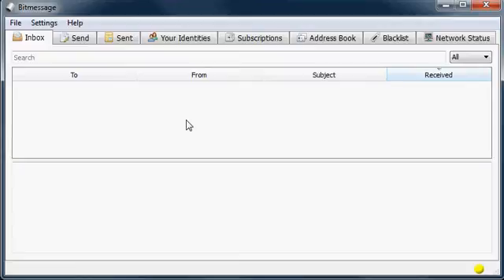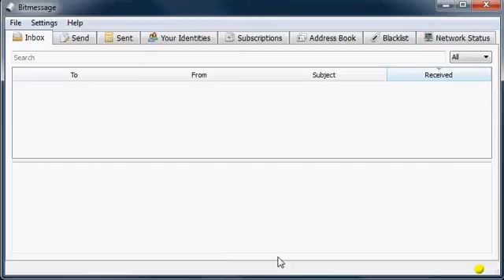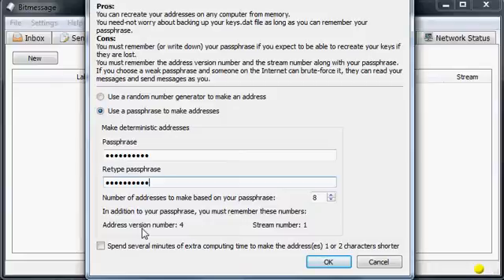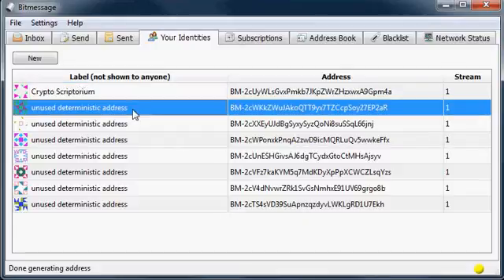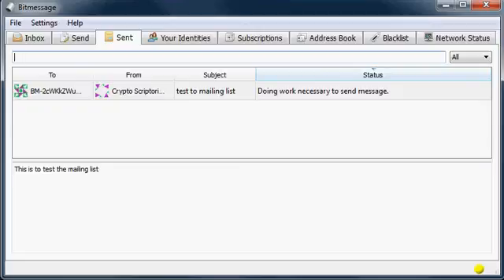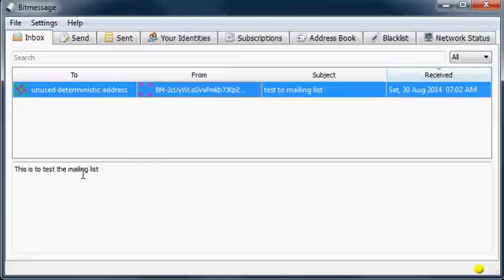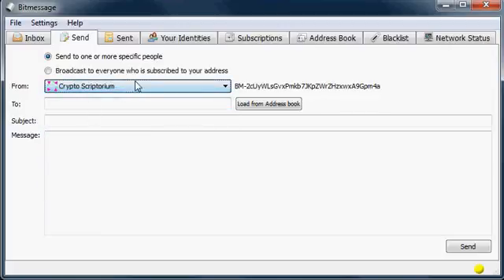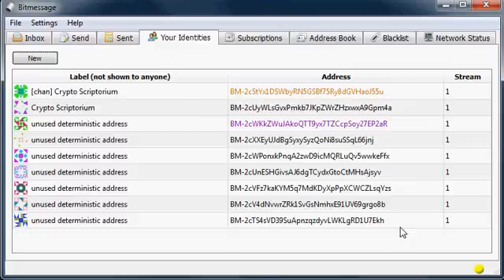Setting up & using Bitmessage for anonymous communication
For communication Bitmessage is currently the most anonymous method.

Email requires centralized control and servers to store and send the messages out. On the other hand, Bitmessage operates on similar principles to that of Bitcoin in that every user is sent every message on the network(similar to the public block-chain). Each message is encrypted with the recipient address’s public key, so even though every user has a copy of the encrypted message only the intended recipient can read it. Since every user is receiving every single message then it becomes extremely difficult to determine the actual intended recipient without having direct access to their computer already. Below you will find a tutorial for using Bitmessage